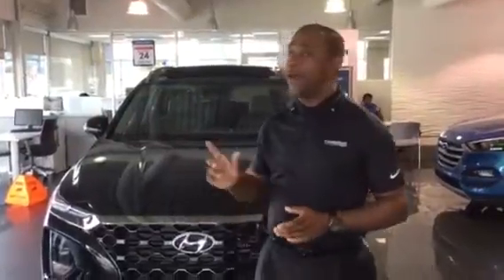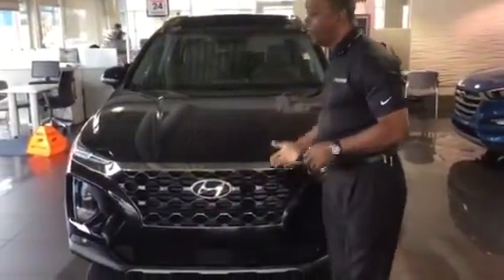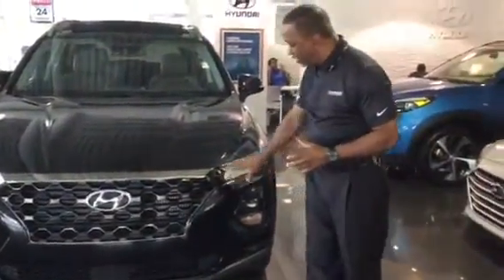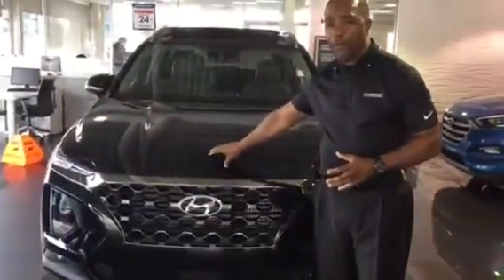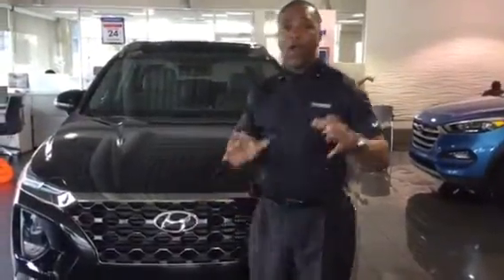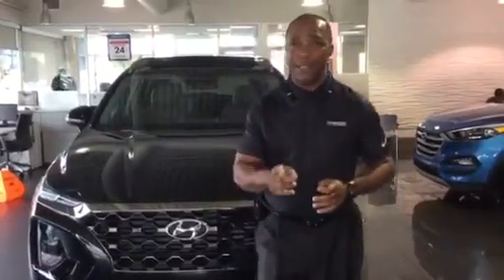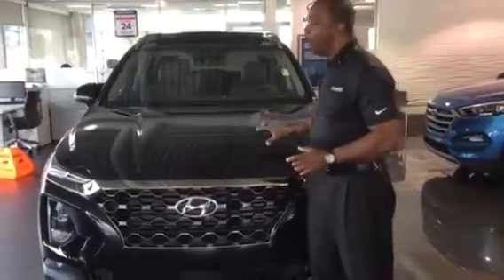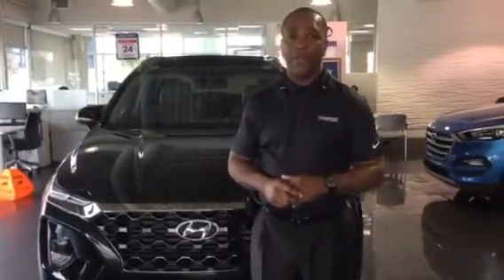Karli's Elantra@ Tameron Hyundai in Hoover